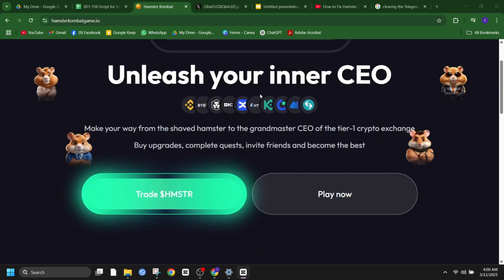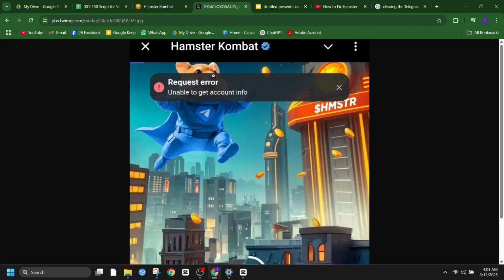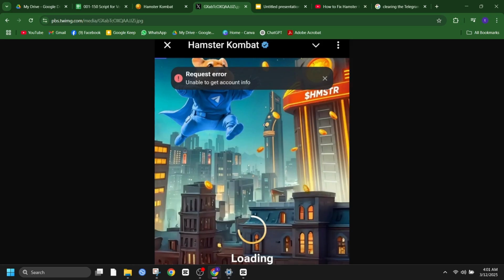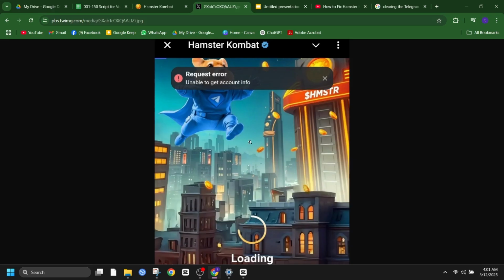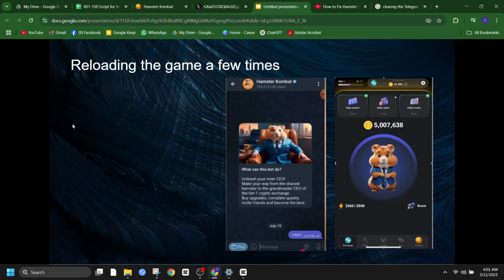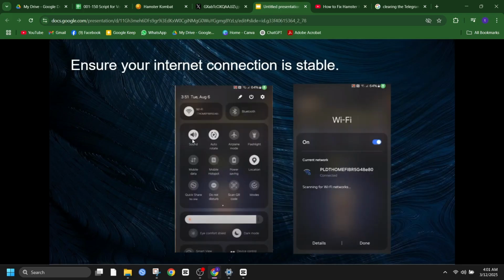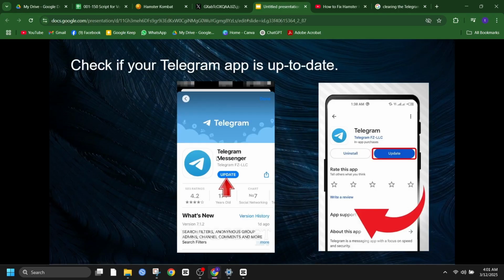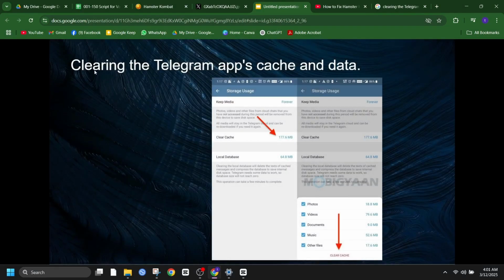How To Fix Hamster Kombat Request Error - 2025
In this video, you'll learn how to fix the Hamster Kombat request error with simple troubleshooting steps. We’ll show you how to identify the issue and provide effective solutions to get you back in the game. Whether it's a network error or a game bug, this guide will help you resolve it quickly. Watch now to fix the issue and enjoy uninterrupted gameplay!